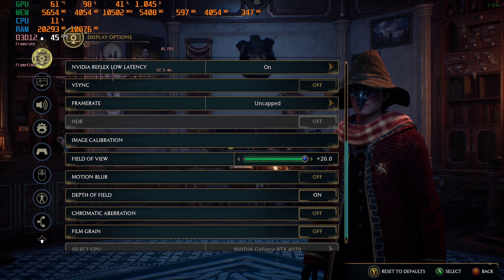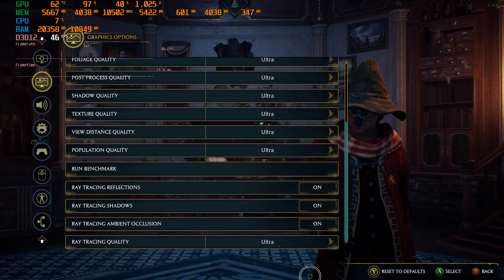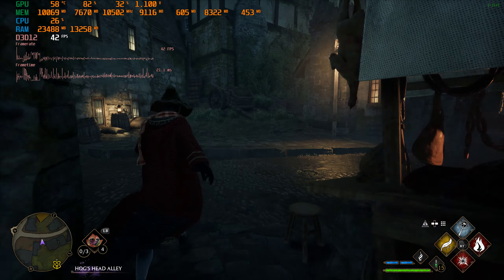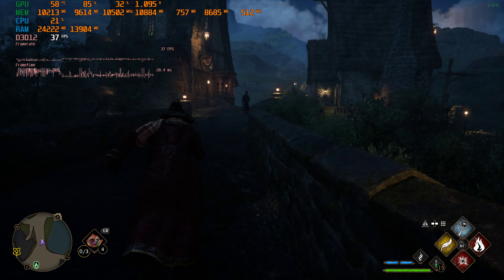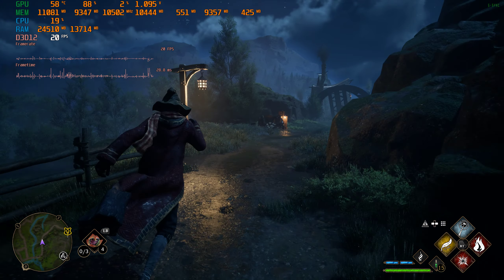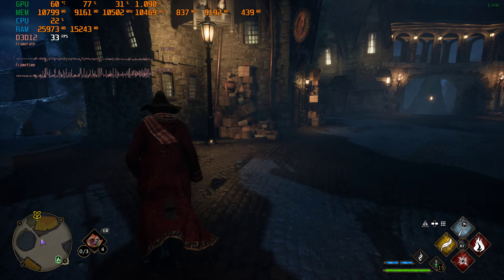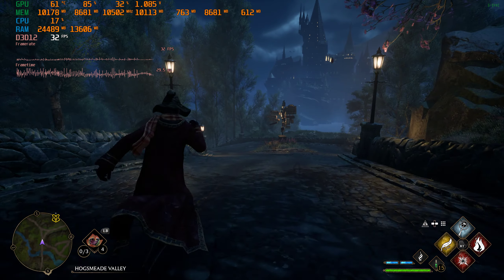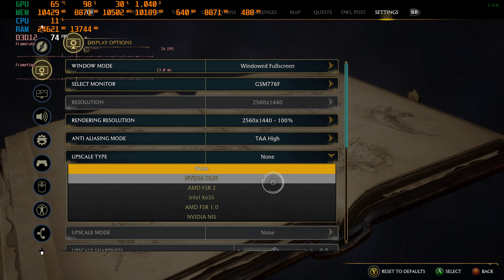Hogwarts Legacy Nvidia 4070 1440p Ultra Settings With Ray Tracing No DLSS Or Frame Generation